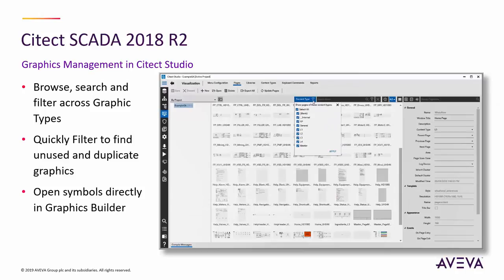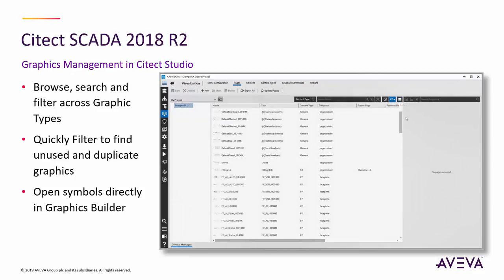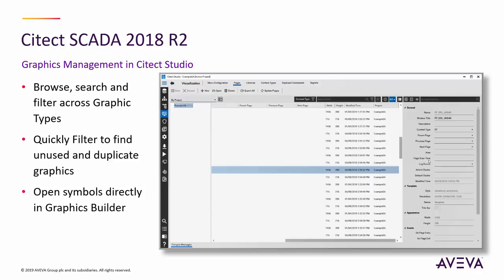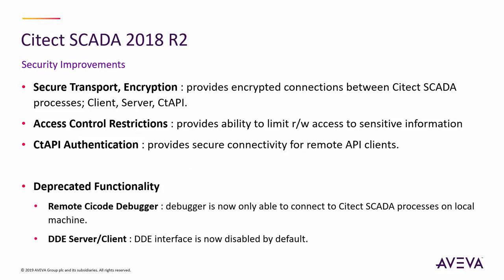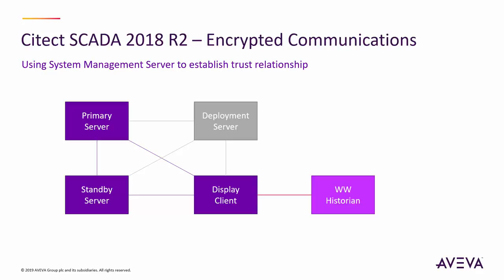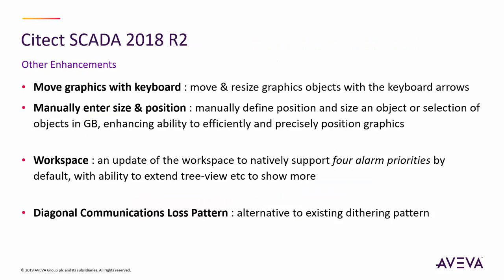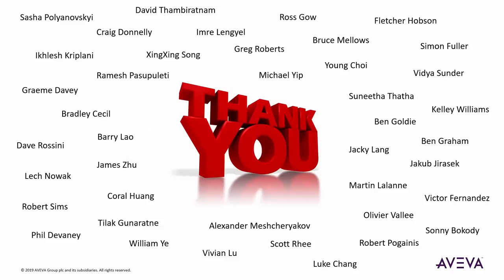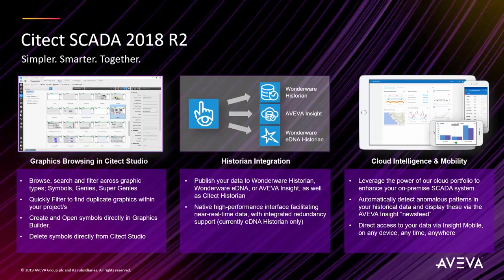AVEVA Plant SCADA (Citect SCADA). Релиз версии 2018 R2 (на английском языке)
Brad Shaw, Product Manager Citect SCADA представляет релиз версии 2018 R2.

Citect SCADA предоставляет интуитивно понятные инструменты конфигурирования и эффективные инженерные функции, которые помогут консолидировать и оптимизировать управление растущим массивом входных данных. Богатые возможности визуализации дают целостное представление об операциях, что помогает оптимизировать не только существующие процессы, но и будущие действия на пути цифровой трансформации.